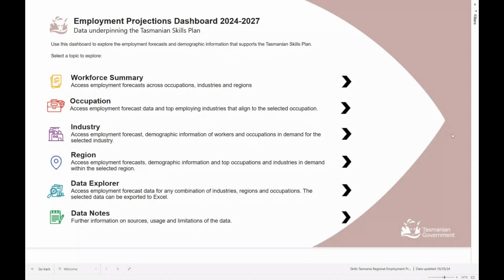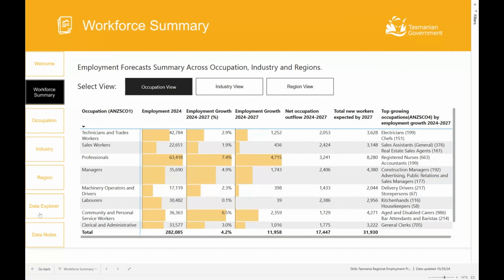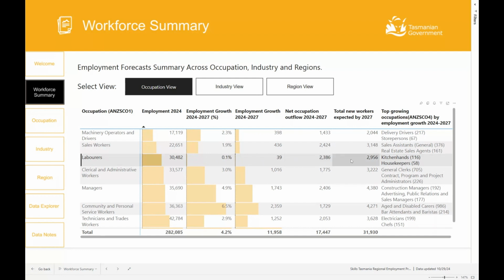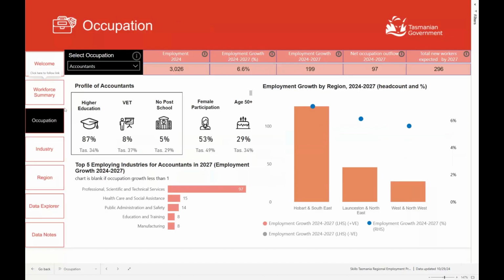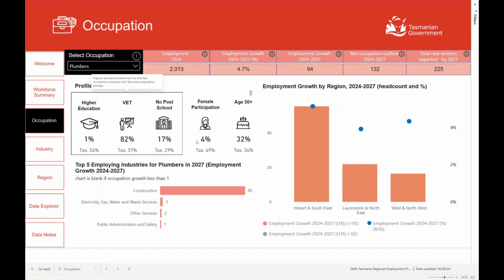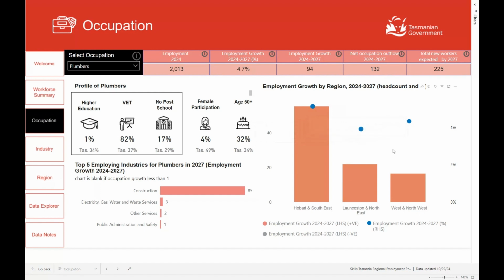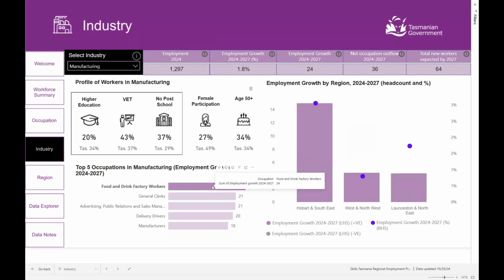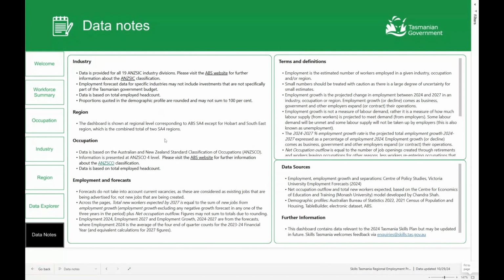Regional employment forecast tool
This video demonstrates how to navigate and interpret data in the Skills Tasmania employment projections dashboard.